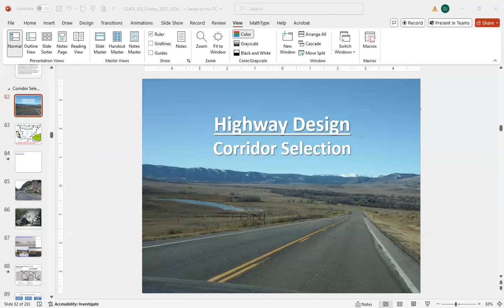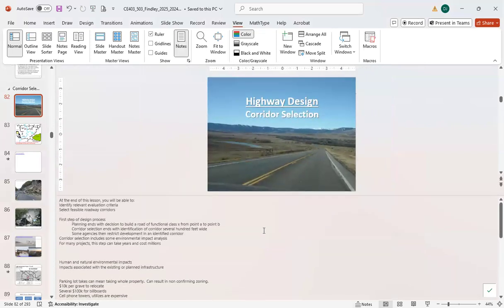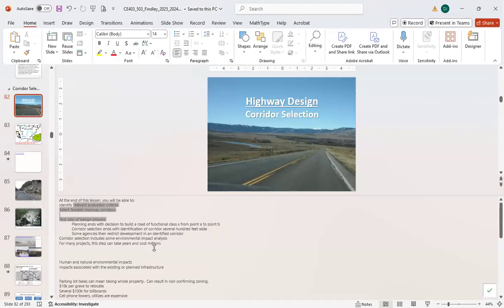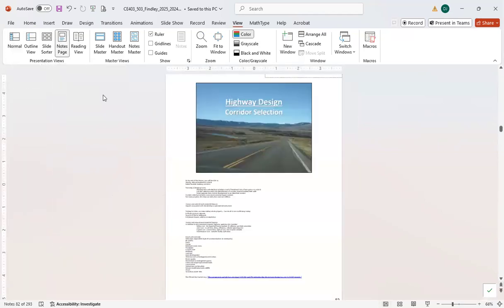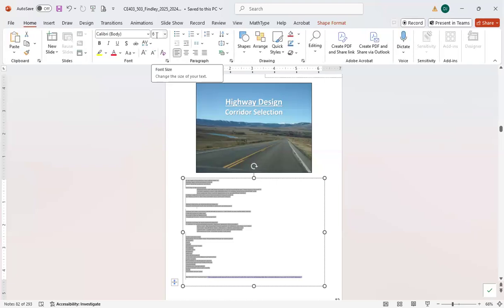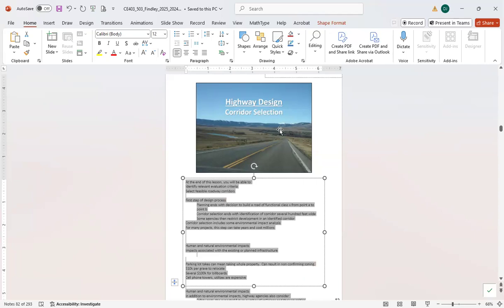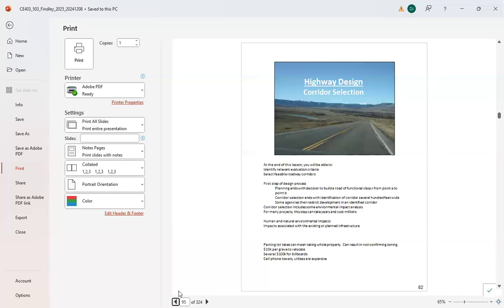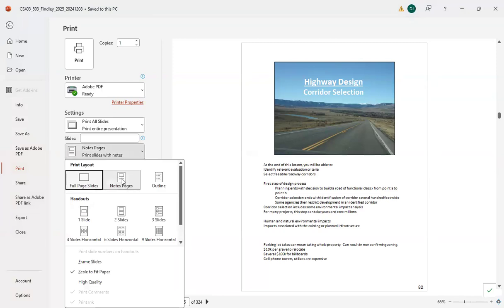How to Change the Font Size in the Notes Section for PowerPoint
When the Notes section in PowerPoint prints out too small to read, you can adjust the font size with the following steps:
    1. Under the "View" ribbon, select the "Notes Page" option in the "Presentation Views" section.
    2. Select the text you want to adjust and change the font size with the options on Home ribbon in the Font box.

This video discusses using the Notes Section in PowerPoint for presentations and teaching with an explanation of how to use the Notes Section, including how to adjust the font size for better readability during presentations.

0:00 Introduction and Problem Discussion
0:47 Print Preview
1:31 Solution
1:45 Notes Page View
1:54 Font Size Change
2:30 Print Preview